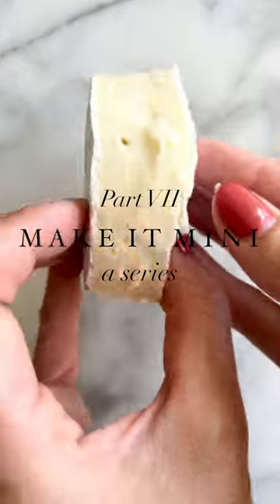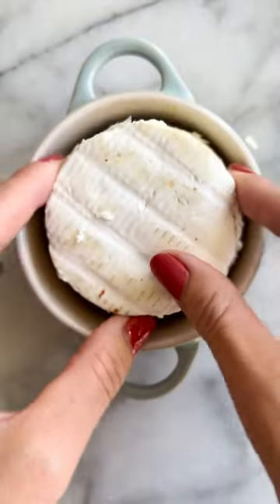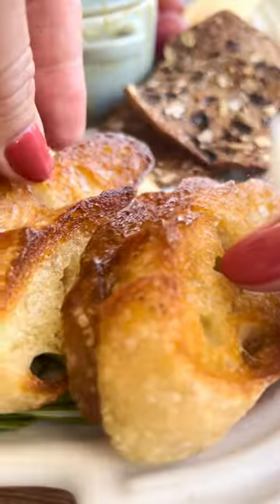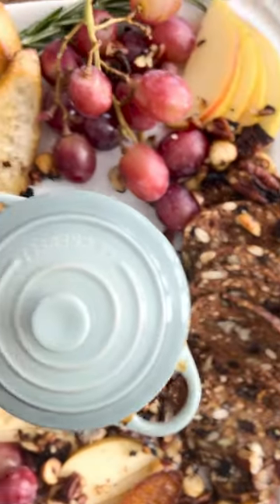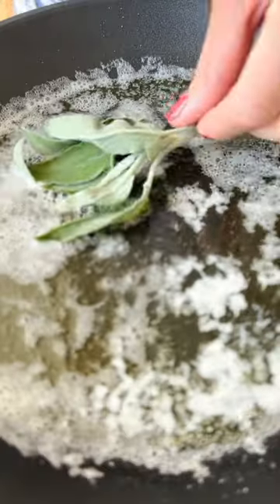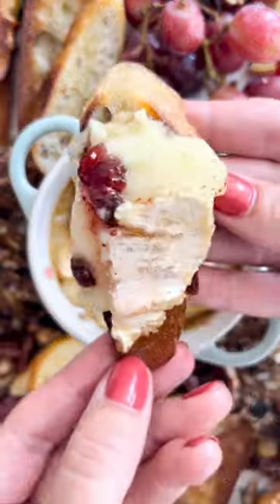Make It Mini: Baked Brie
Welcome to part 7 of Make It Mini with @bon__abbetit! 😋 This series reimagines trending recipes using Le Creuset Mini Cocottes. Next up: A take on the classic baked brie. This version stacks brie and cana de cabra goat cheese, all baked together in a mini and topped with spicy jam and a sage brown butter for the holiday appetizer.

Ingredients:
1 wedge of brie (if it’s too big for the mini, use a knife to cut off the sides of the brie. Then serve any excess on the board to not waste any part of it!)
1 wedge of cana de cabra goat cheese
A few tbsp of hot or regular honey
4 tbsp butter
A few sprigs of sage
2 tbsp of jam of choice (this is a cranberry hot chili jam)
Crackers, nuts, bread etc that you would want to serve with your brie and goat cheese

Instructions:
1. Preheat the oven to 350F. Add honey to the bottom of the cocotte and then add the cana de cabra goat cheese. Layer honey on top of that, and then add brie. Top with another drizzle of honey, then bake for 7-8 min.
2. Meanwhile, make your sage butter by melting butter in a skillet. Once it’s melted, add a few sprigs of sage. Cook until butter starts to caramelize and brown.
3. Add your favorite jam to the top of cooked brie/goat cheese and then drizzle sage butter over top of that. Pair with whatever crackers, nuts, fruit of your choice for the perfect holiday app. Enjoy!